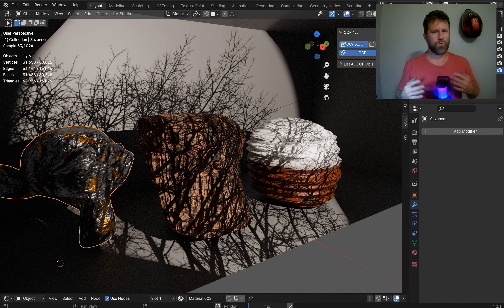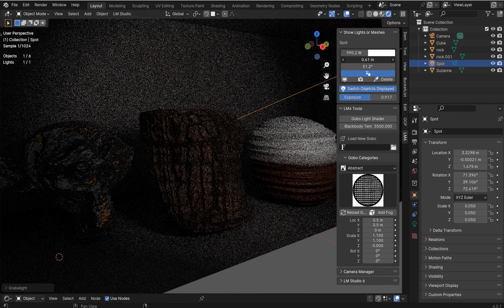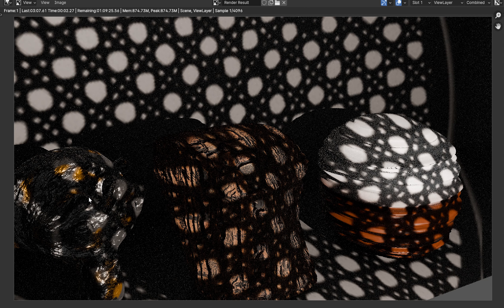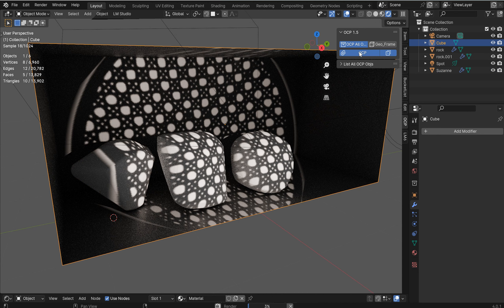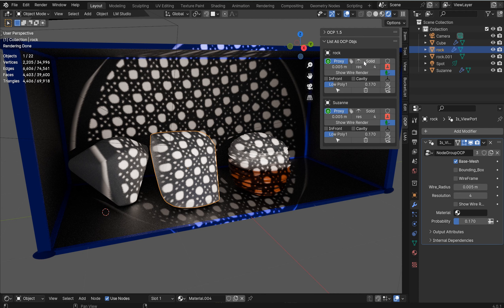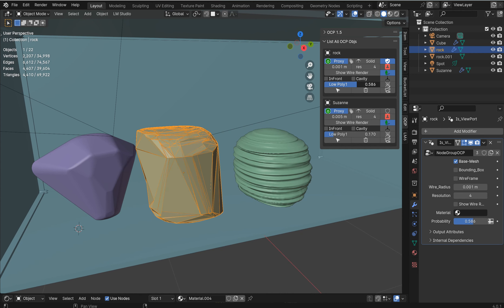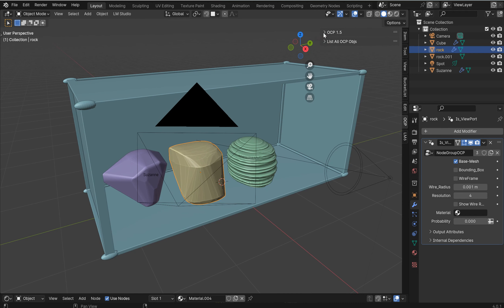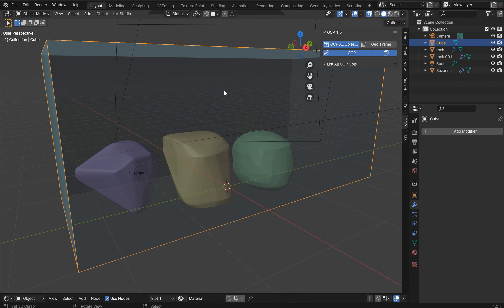Blender 4.0.1 & OCP "One Click Proxy" addon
My add-ons found on Blender Market